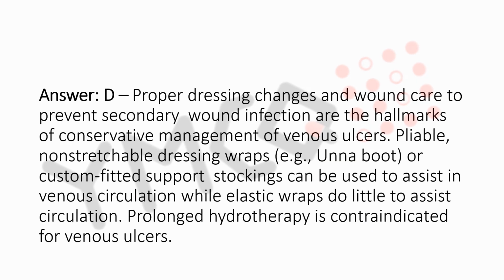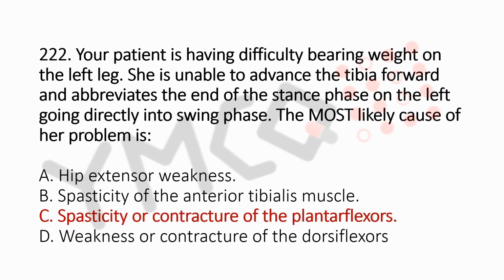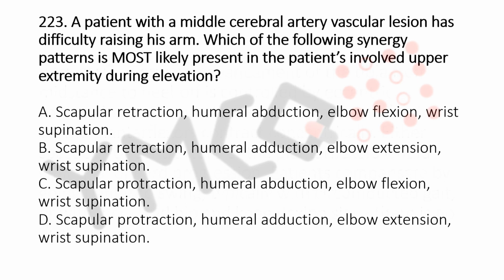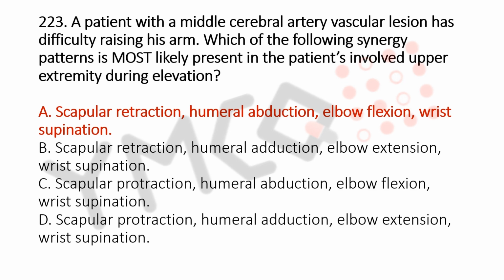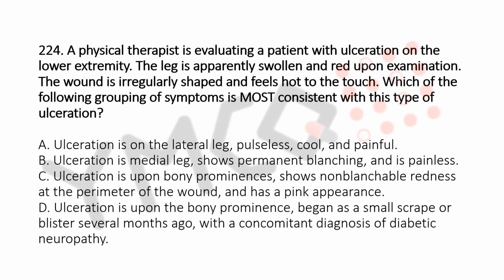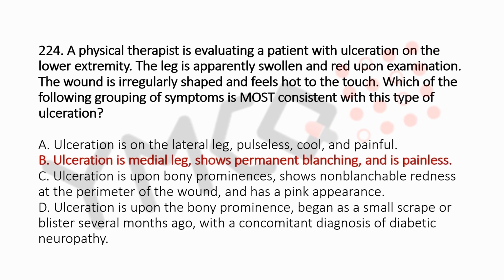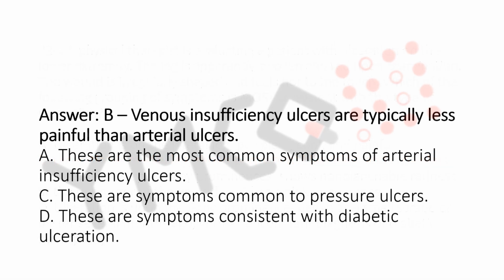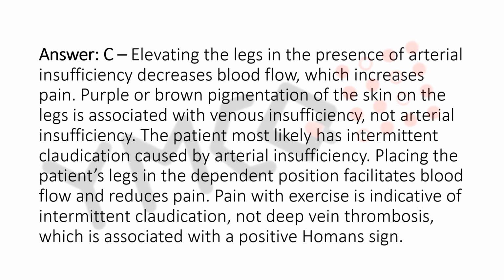Clinical Physiotherapy MCQ | With Explanation | Part: 45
00:00 Introduction

00:14 Question: 221

Proper dressing changes and wound care to prevent secondary  wound infection are the hallmarks of conservative management of venous ulcers. Pliable, nonstretchable dressing wraps (e.g., Unna boot) or custom-fitted support  stockings can be used to assist in venous circulation while elastic wraps do little to assist  circulation. Prolonged hydrotherapy is contraindicated for venous ulcers.

1:25 Question: 222

Forward advancement of the tibia from midstance to heel-off is controlled by eccentric contraction of the plantarflexors; from heel-off to toe-off the plantarflexors contract concentrically. Either spasticity or contracture of the plantarflexors would limit this forward progression. Patients compensate by going right into swing, typically with circumducted gait, or with increased hip and knee flexion since there is no push off.

2:35 Question: 223

 The typical flexion synergy pattern in patients after a stroke includes scapular retraction, humeral abduction, elbow flexion, wrist supination, and wrist and finger flexion.

3:44 Question: 224

 Answer: B – Venous insufficiency ulcers are typically less painful than arterial ulcers.A. These are the most common symptoms of arterialinsufficiency ulcers.C. These are symptoms common to pressure ulcers.D. These are symptoms consistent with diabetic ulceration.

5:13 Question: 225

Elevating the legs in the presence of arterial insufficiency decreases blood flow, which increases pain. Purple or brown pigmentation of the skin on the legs is associated with venous insufficiency, not arterial insufficiency. The patient most likely has intermittent claudication caused by arterial insufficiency. Placing the patient’s legs in the dependent position facilitates blood flow and reduces pain. Pain with exercise is indicative of intermittent claudication, not deep vein thrombosis, which is associated with a positive Homans sign.